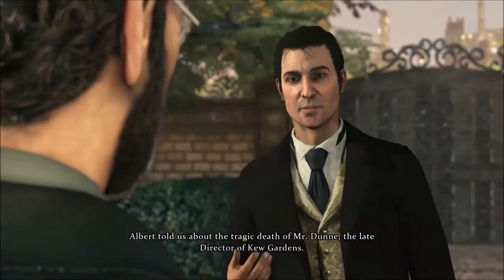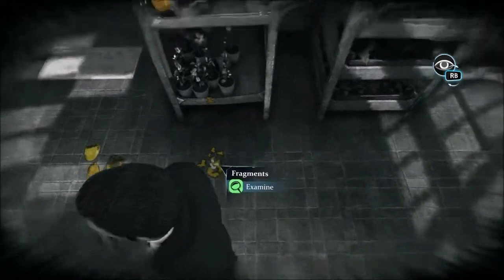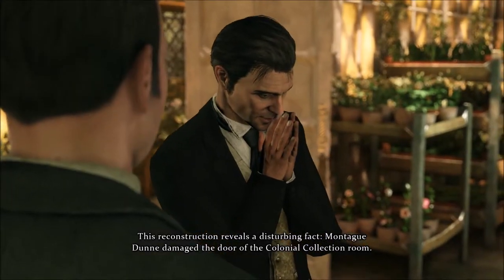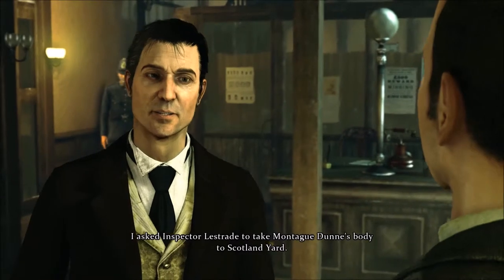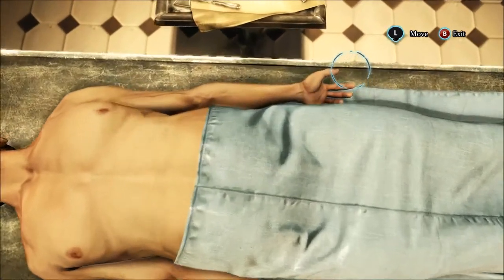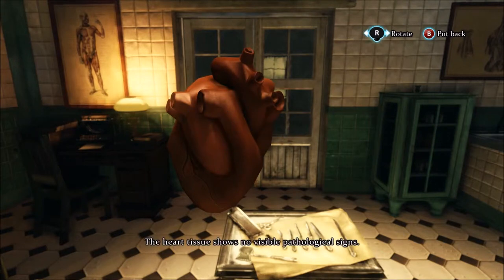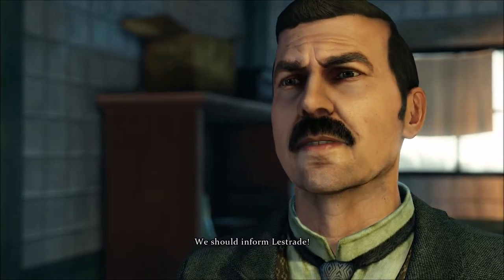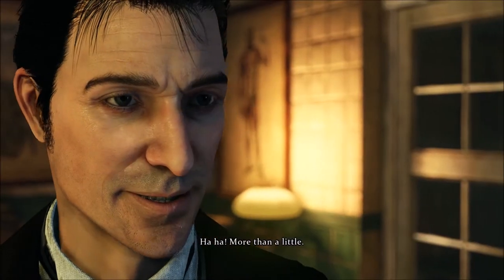Sherlock Holmes: Crimes and Punishments #22 [Case 5]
We're still investigating who murdered the guy and stole the plants.

Welcome to DoomPigeon Gaming! We're a YouTube Gaming Channel based in Manchester, UK. Uploading daily videos of various Minecraft game modes and various other games, from RPGs to Indies. Part of the Alliance YouTube Gaming Network and working in association with MMUGamersGroup (MMUGG).

Owner & Editor: Lady Sarah Adele Nightingale (SarahNightmare)